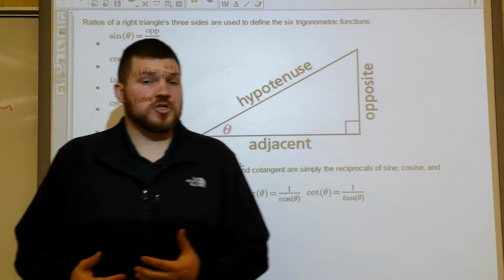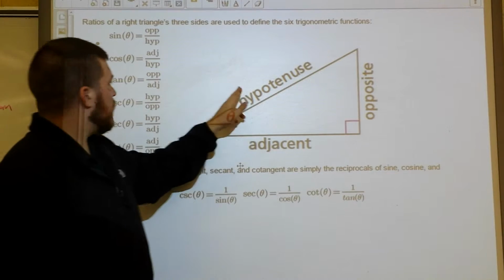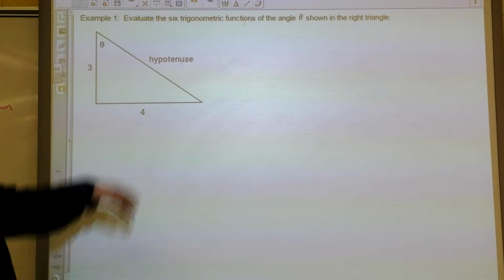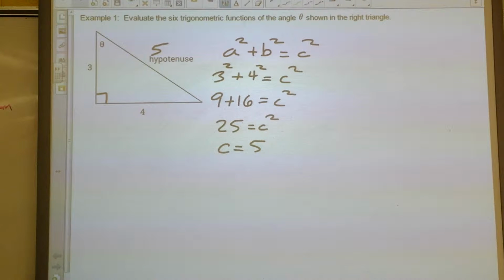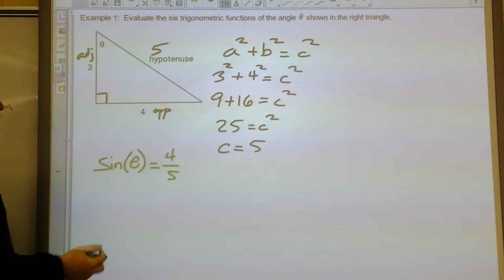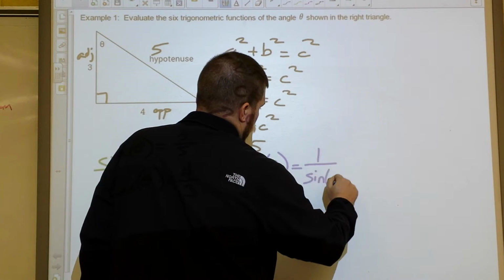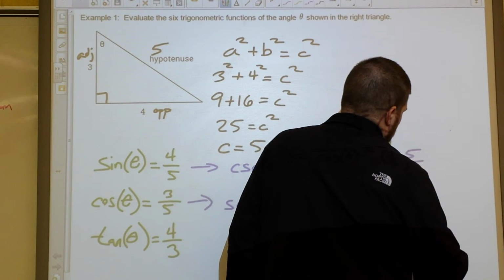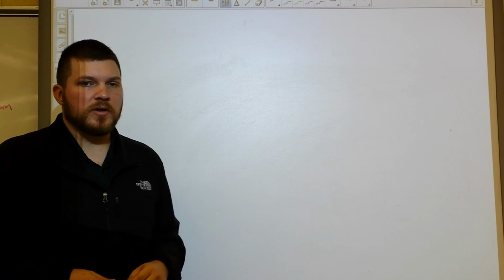1 -Right Triangle Ratios